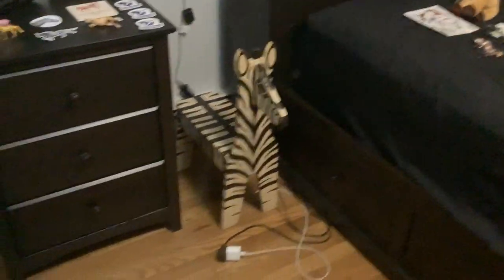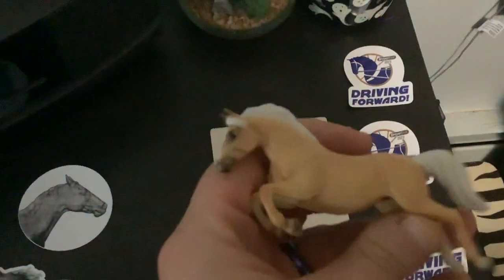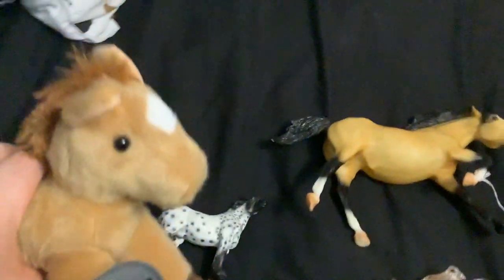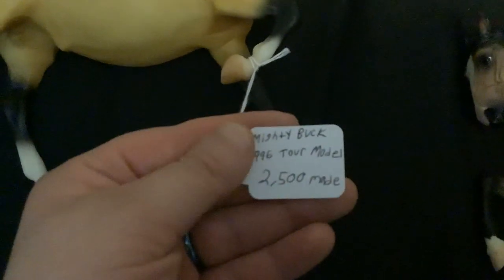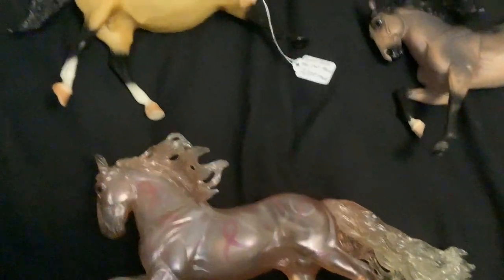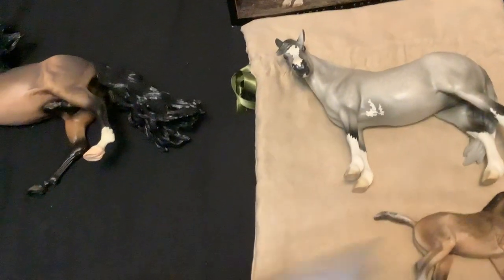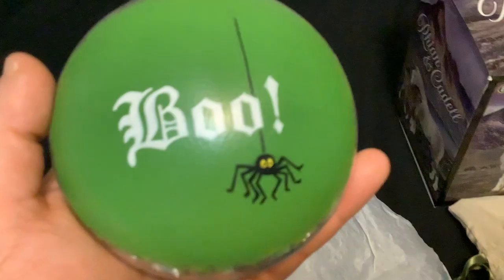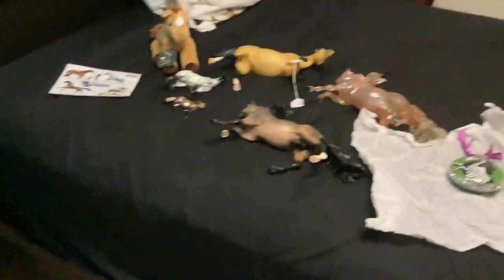2023 Lemonade and Ponies Swap Meet Haul